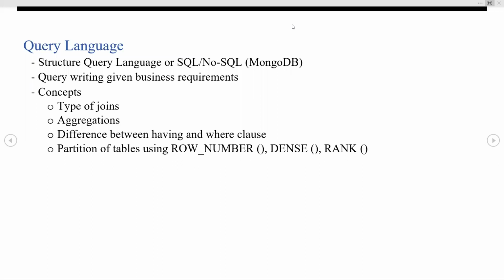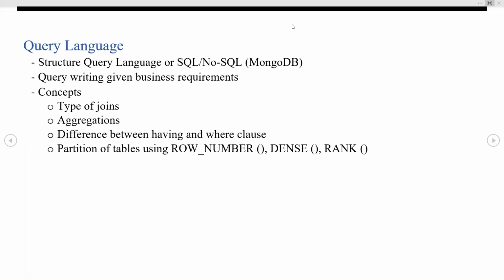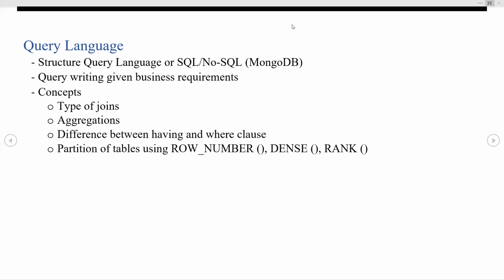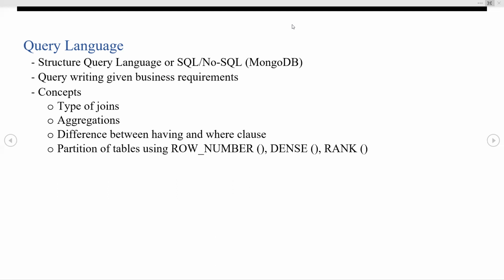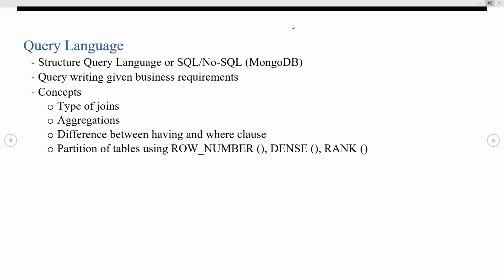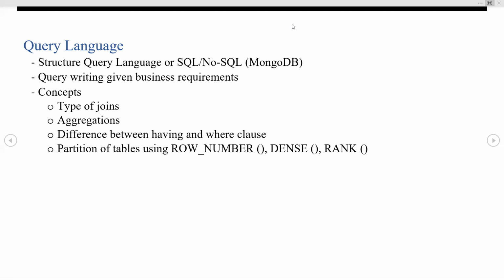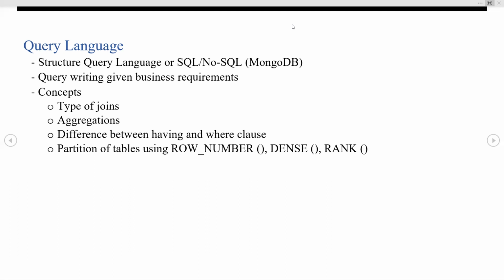Data Science Syllabus Chapter 7 | Data Science Syllabus SQL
Chapter 7 of the Data Science Syllabus Series explains Structure Query Language and requirements for the Data Science Syllabus. Hurray, you are now familiar with the data science roadmap and know the full chapters of the data science syllabus. Kudos to you for the next Journey!

More Knowledge:
I wondered, "what the data science roadmap" looks like!. To apply data science fully, knowing each of the syllabus components is a must. Data science is a multi-disciplinary field mainly aimed at solving diverse domain data problems. Although the approach can change with change in domain the foundation is key and common. In the data science syllabus in English playlist get familiar with core fields of knowledge to explore. This playlist is a must to go data science syllabus for beginners. Additionally, irrespective of your educational background and target industry domain, the core remains the same for the data science foundation. Without further delay let's go on a bumpy ride of data science and explore the entire syllabus chapter-wise.